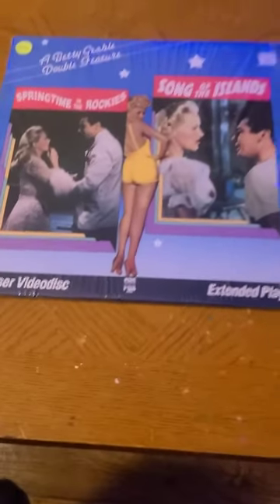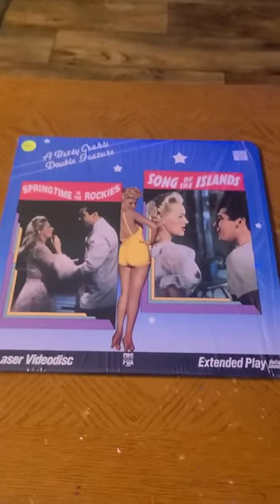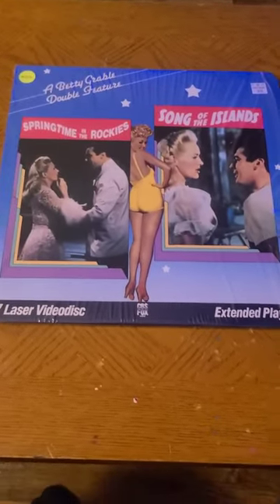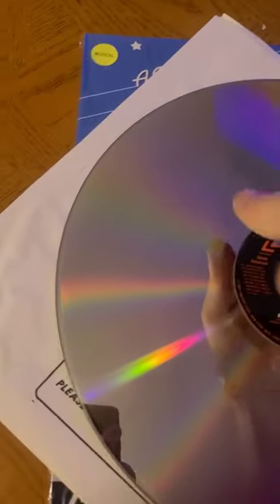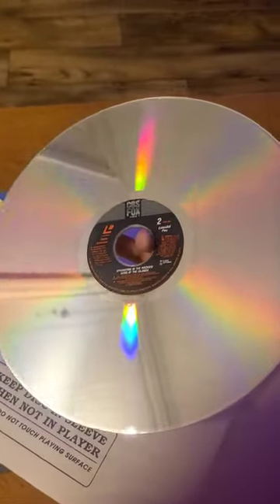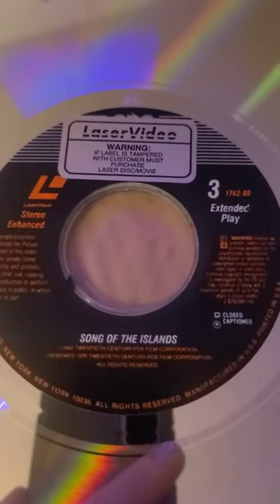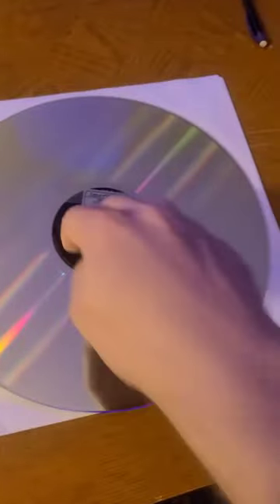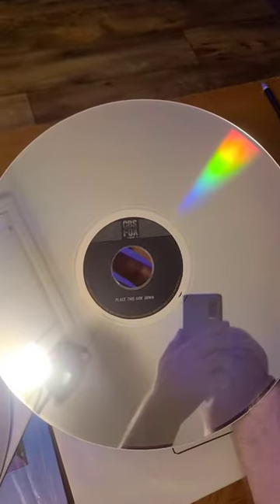The problem with Laserdiscs Part 1